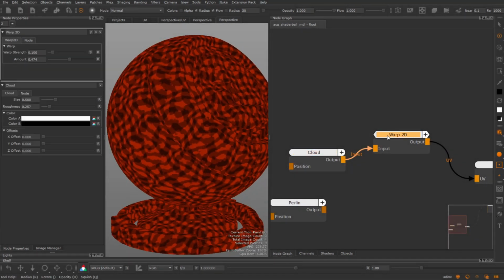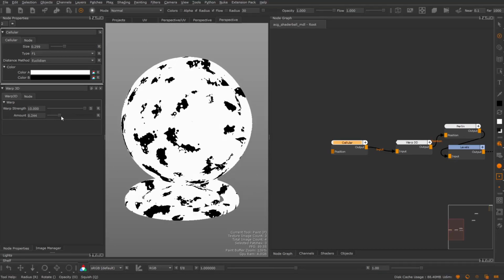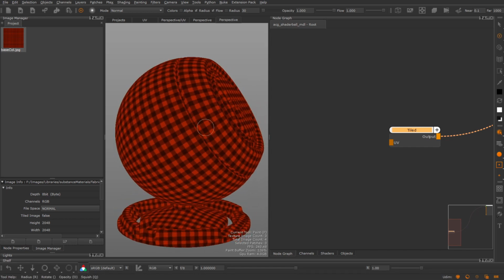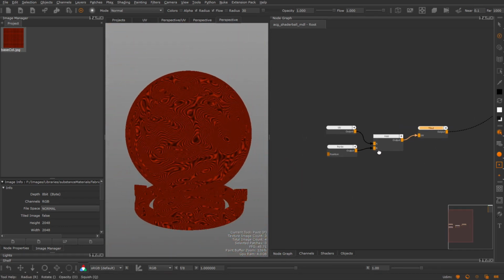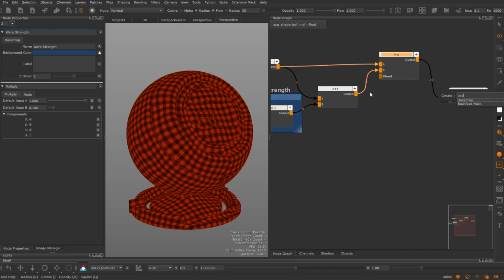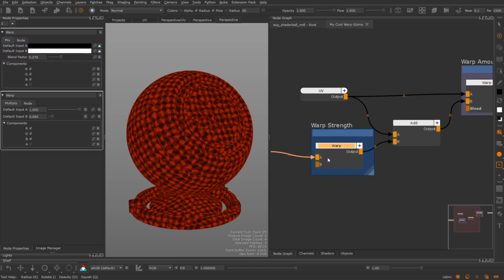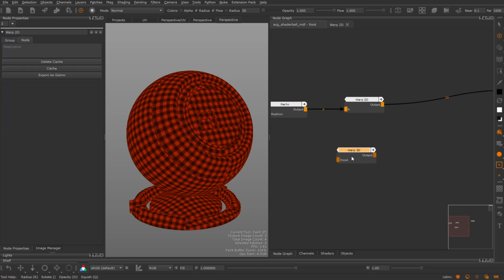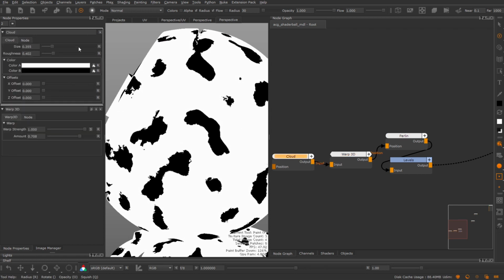MARI NODEGRAPH TOOLS AND TRICKS: EP. 2 - WARP NODE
**Please Note that Extension Pack is only currently available for Full Licences of Mari

In our continuing adventure making funky stuff in Mari’s nodegraph, today we get to have a little more fun making a Warp Node. This custom node will function in a similar way to Substance Designer’s Warp Node.

Try out combining some different noises and textures, see what cool stuff you can get out of it!